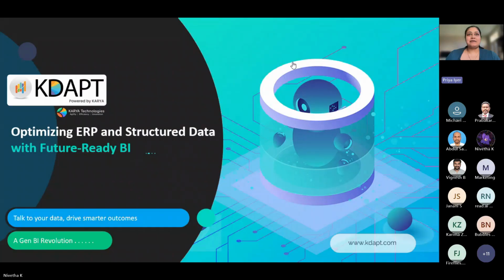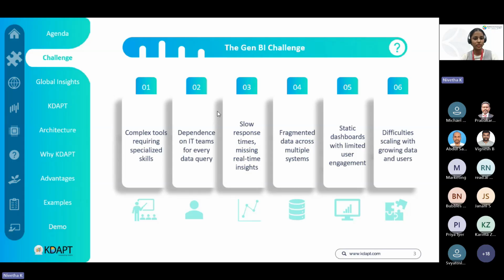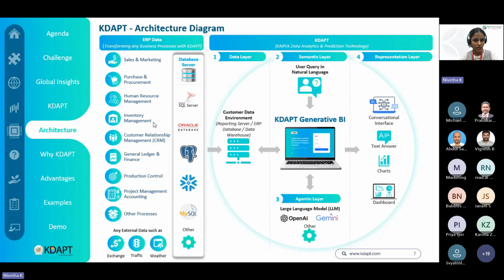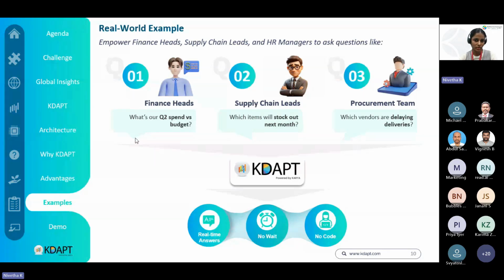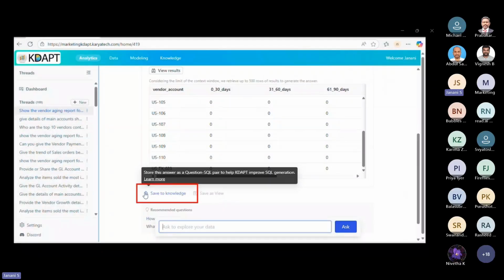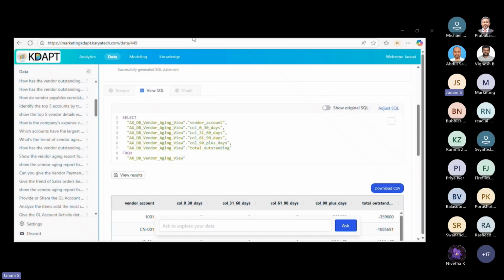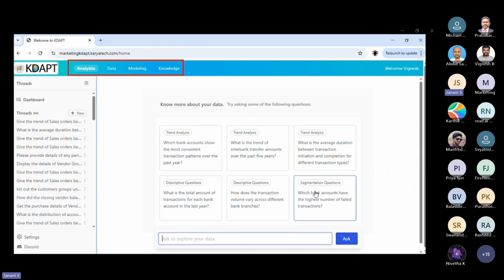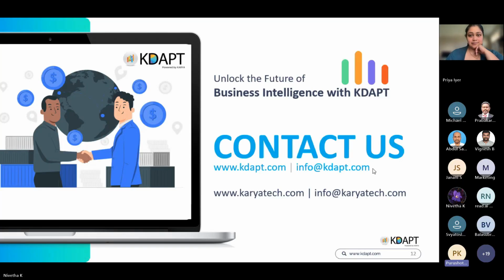Webinar on Future-Ready BI | Optimizing ERP & Structured Data for Enterprise Insights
Unlock the next era of Business Intelligence with this exclusive recorded session —
“Future-Ready BI: Optimizing ERP and Structured Data for Enterprise Insights.”
In this session, industry experts explore how enterprises can:
1. Welcome & Introduction – Setting the stage for future-ready BI
2. Challenges with the failure of AI projects and Business Intelligence tools
3. Discover KDAPT and its advanced capabilities for enterprise-grade BI
4. Learn how seamless data integration enables insights across any ERP or structured data source
5. Watch a demonstration of transforming raw data into powerful dashboards

If you’re using Microsoft Dynamics, Oracle Fusion, SAP, or Business Central, this recording shows how you can bring clarity, speed, and foresight to your business data.

📊 Watch now to see how KDAPT – Karya Data Analytics & Prediction Technology helps enterprises move from dashboards to instant insights powered by AI